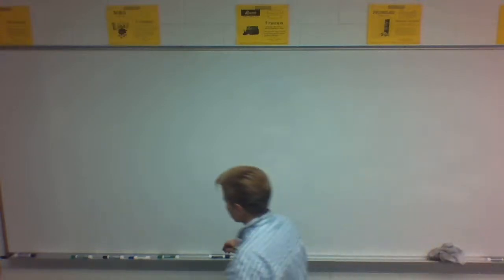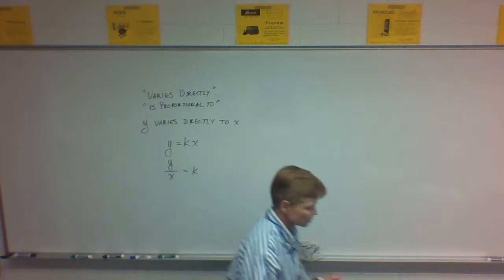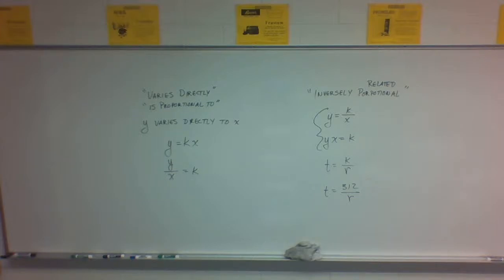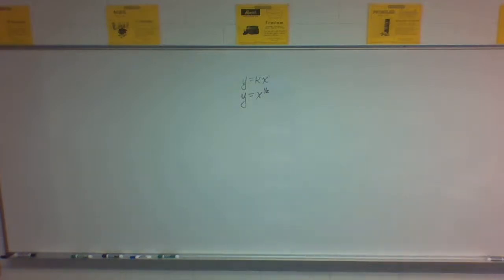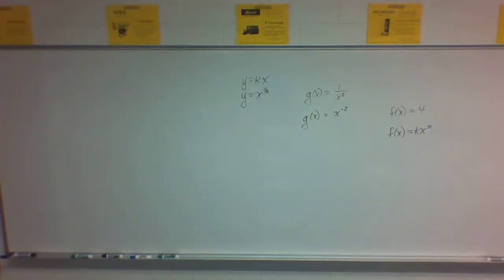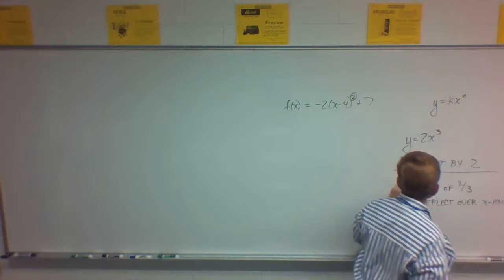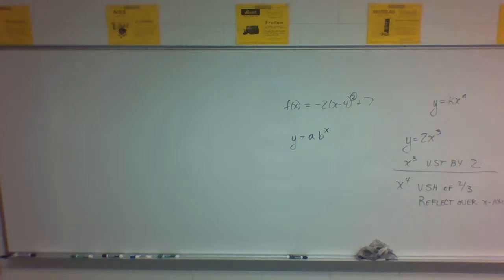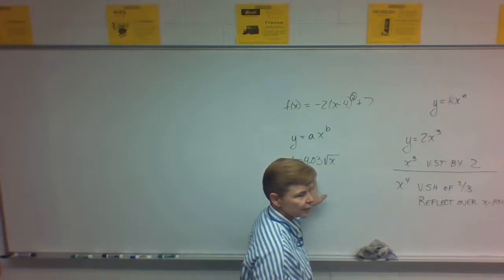Pre Calc A (Functions) 2.2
Power Functions with Modeling